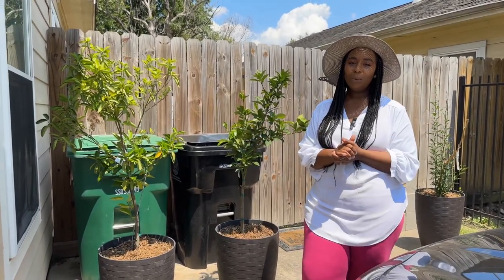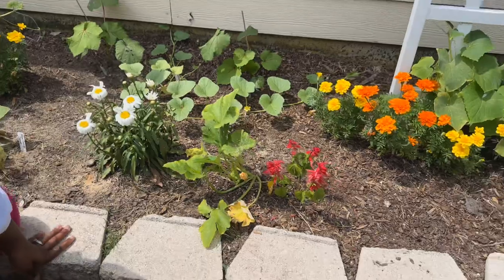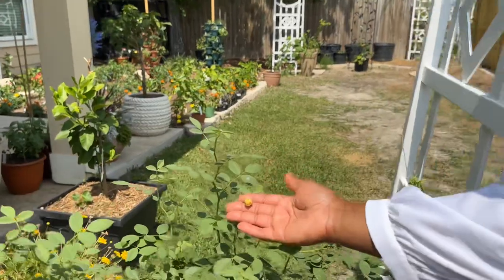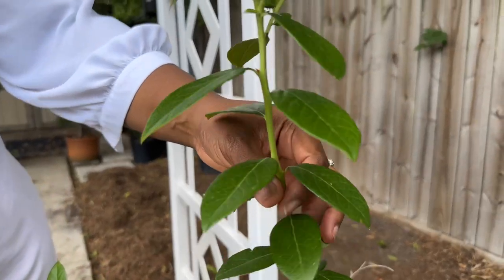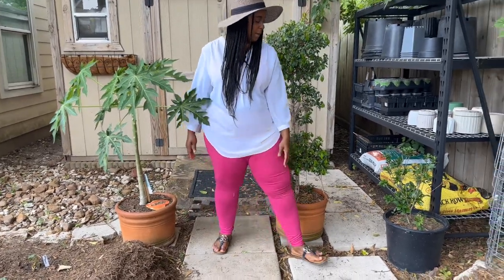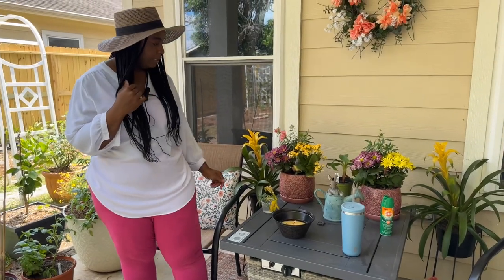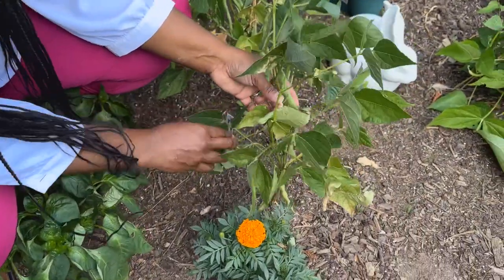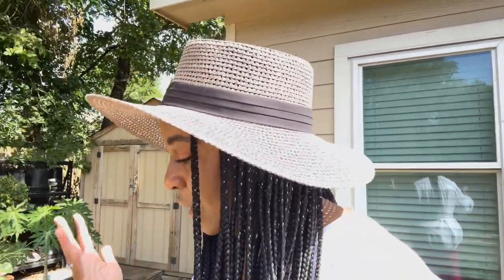June Garden Tour | Backyard Vegetable Tour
Hi My Fellow Gardeners & Homesteaders, Join me today as we tour the backyard Garden. I’m so happy with the progress you’ll see in the June Garden Tour.

MY ADDRESS: We’d love too hear from you!